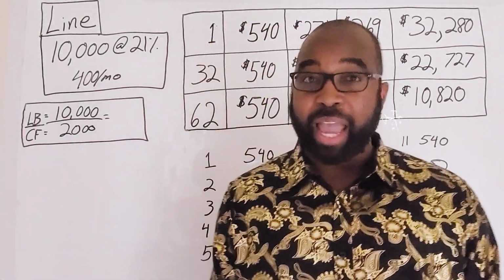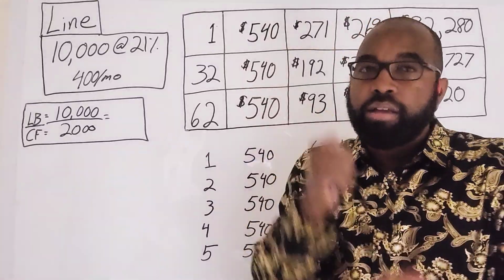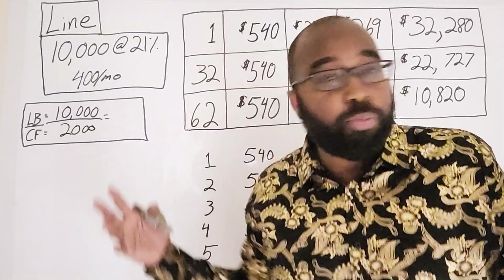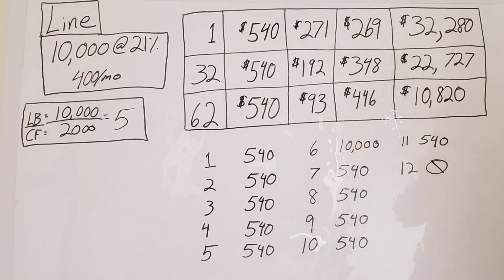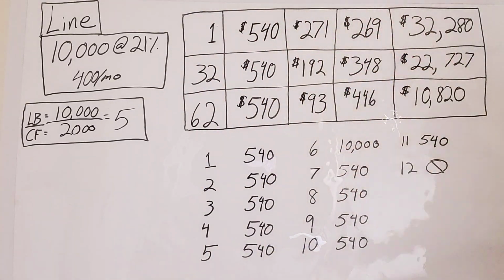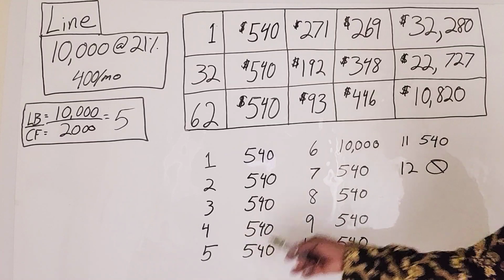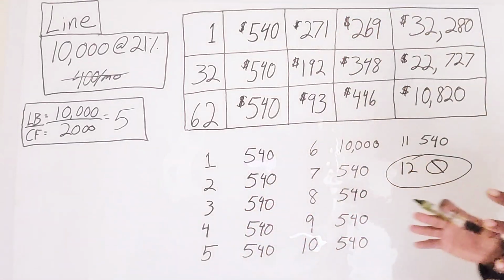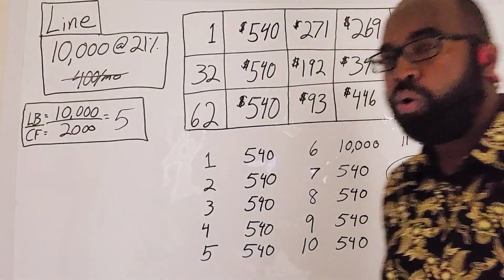How To Pay Off 7-year $34,000 Car Loan... IN ONE YEAR!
🚀 Are you ready to turbocharge your financial freedom journey? In this video, we'll uncover How To Pay Off 7-year $34,000 Car Loan... IN ONE YEAR!💥